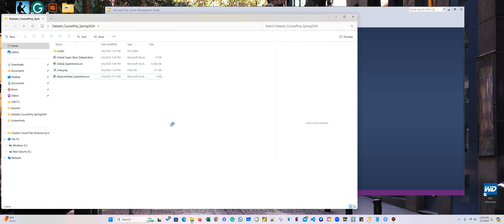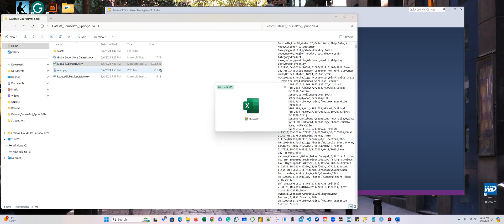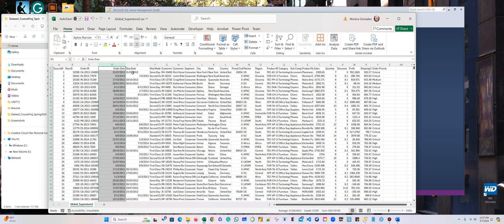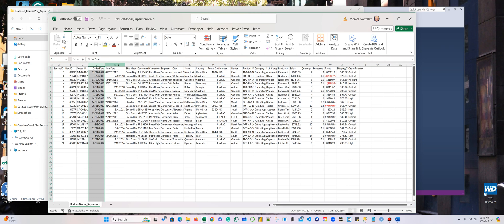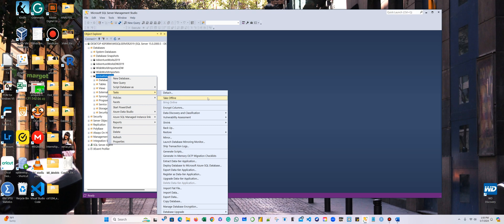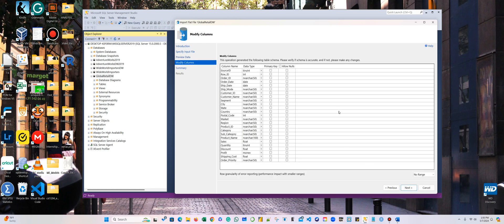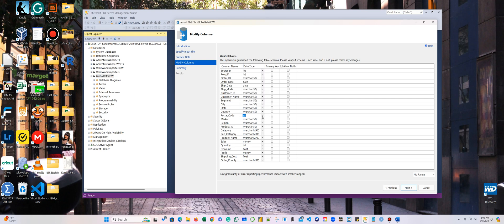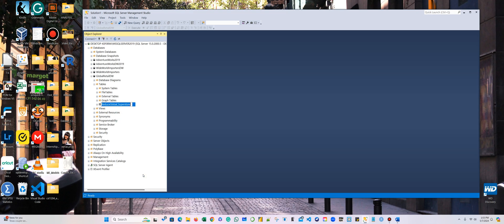Step 1: Setting Up Your Data Warehouse Environment with MS SQL Server 2019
In this first step of our comprehensive guide on building a data warehouse, we lay the groundwork for creating a robust and efficient data warehousing solution using MS SQL Server 2019